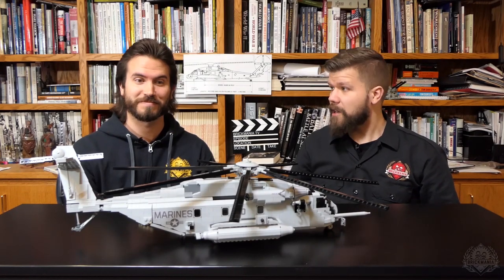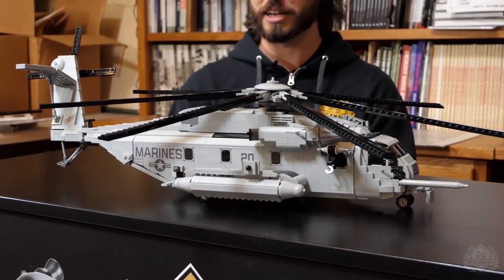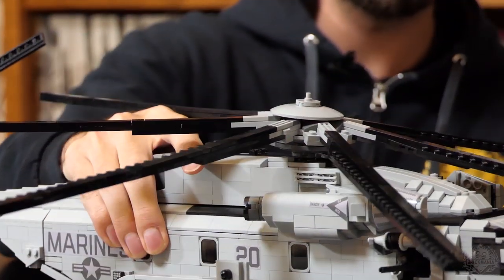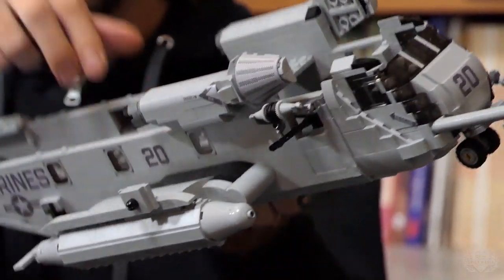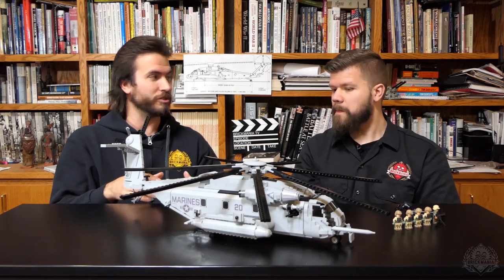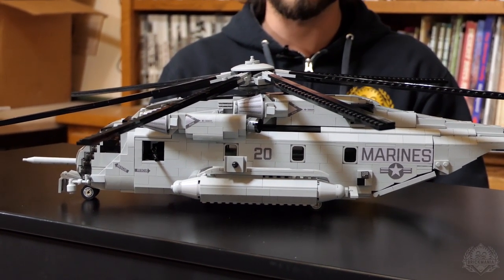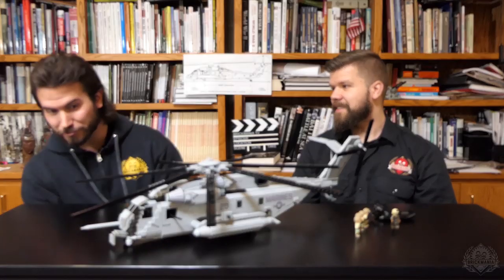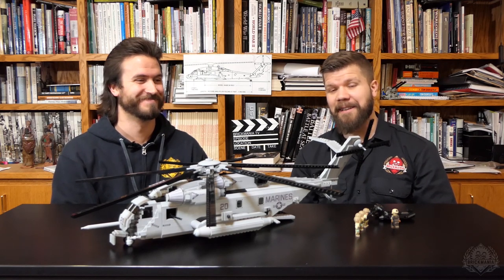CH-53 Super Stallion™ - Custom Military Lego - At The Designer’s Desk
Join Cody and Landon in discussing our latest project - CH-53 Super Stallion™ - at the Designer’s Desk.

Catch us at BrickFair New Jersey!

Interested in working for Brickmania? to apply!

Sikorsky®, CH-53 Super Stallion™ associated emblems and logos, and body designs of vehicles are either registered trademarks or trademarks of Sikorsky Aircraft Corporation in the USA and/or other jurisdictions, used under license by Brickmania LLC.